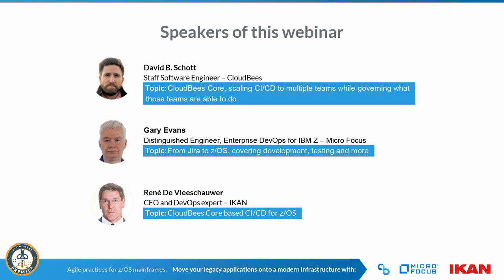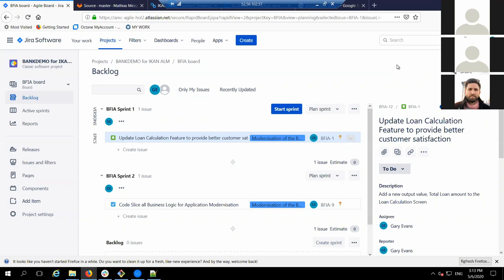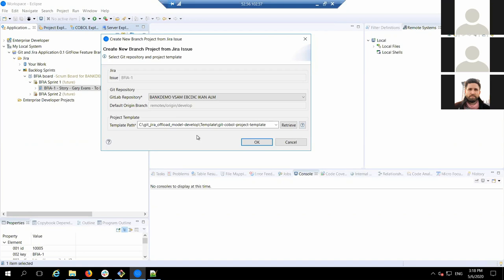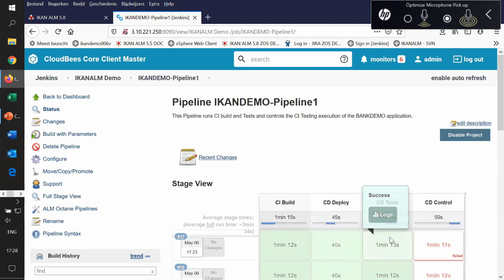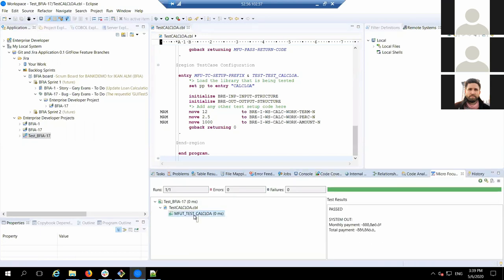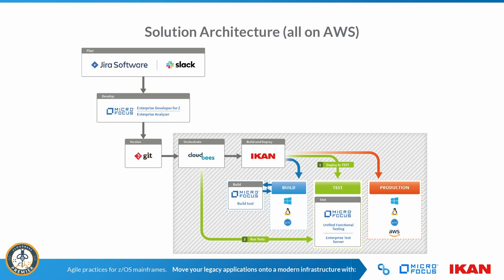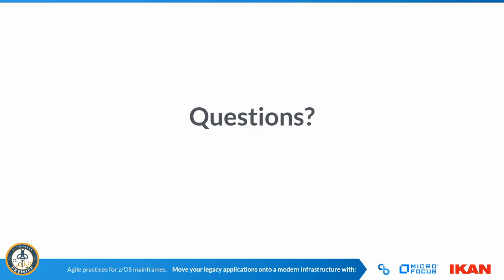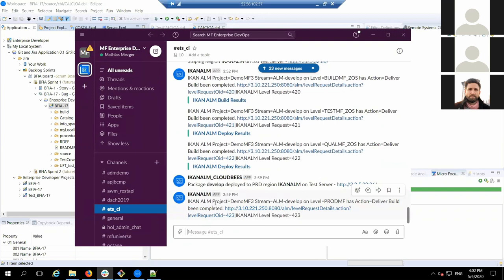Agile practices for z/OS mainframes. A webinar by CloudBees, Micro Focus and IKAN.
CloudBees, Micro Focus and IKAN present their combined solution for mainframe companies who want to move legacy applications onto a modern infrastructure. In other words: how to modernize, not how to rip and replace.

The approach focuses on three key dimensions of modernization – application, process and infrastructure; or put otherwise: the What, the How and the Where of modernization.

This webinar includes talks from
- David B. Schott (CloudBees Core and AWS Quick start)
- Gary Evans (Micro Focus Enterprise DevOps engineer and architect of the Micro Focus Mainframe Apps on AWS implementation)
- René De Vleeschauwer (IKAN founder and Managing Director).

[Video parts]
5m:56s - Part 1 - Using JIRA and Micro Focus Enterprise Developer for Z, Commit to Git.

18m:39s - Part 2 - CloudBees pipeline, initiate IKAN ALM build, initiate Testing process, Update JIRA and Slack.

22m:34s - Part 3 - Fixing a bug using Micro Focus Enterprise Developer for Z, Commit to Git, initiate CI pipeline.

37m:52s - Part 4 - CloudBees initiate IKAN ALM build process, Run the tests, View end result.

49m:20s - Questions by attendees.